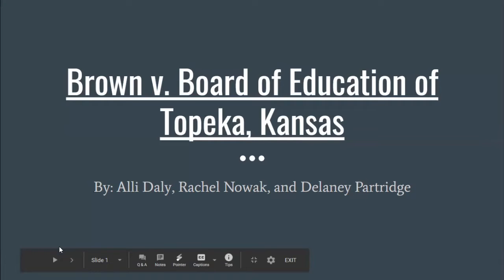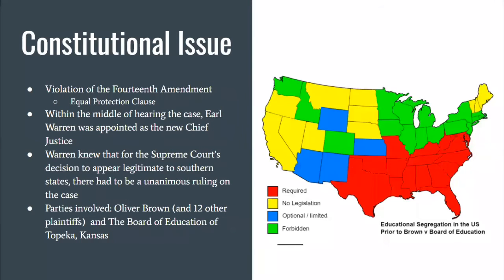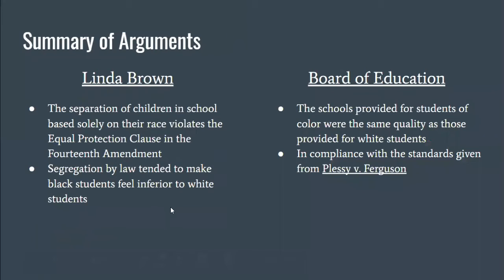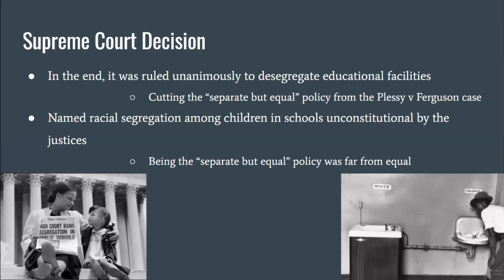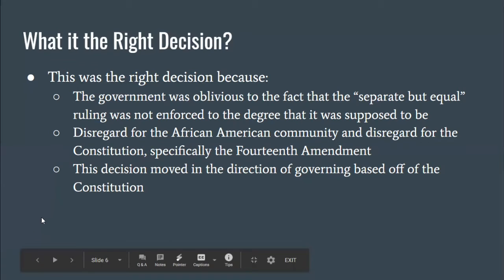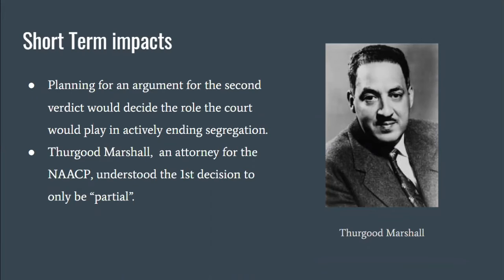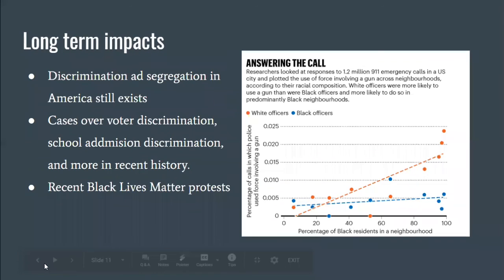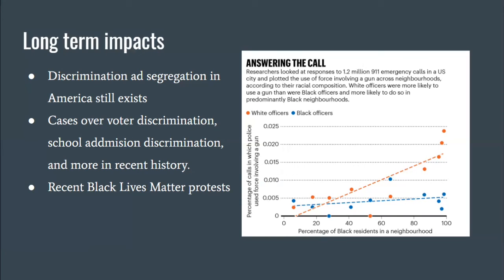Brown v. Board of Education of Topeka, Kansas